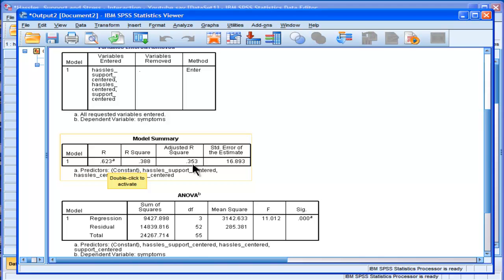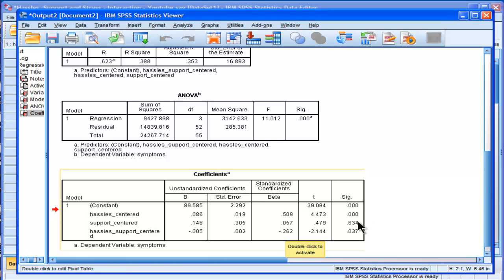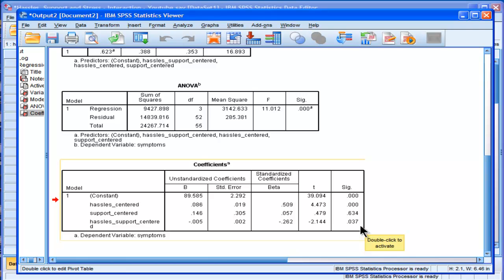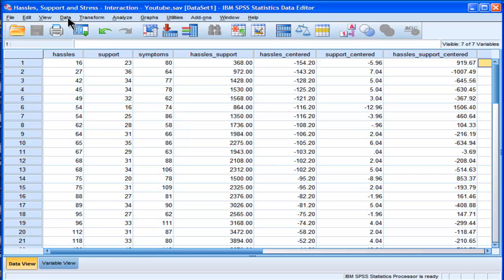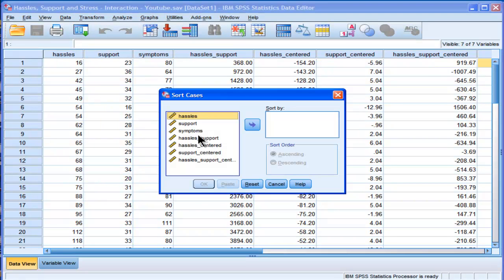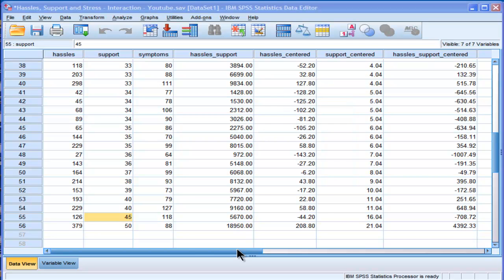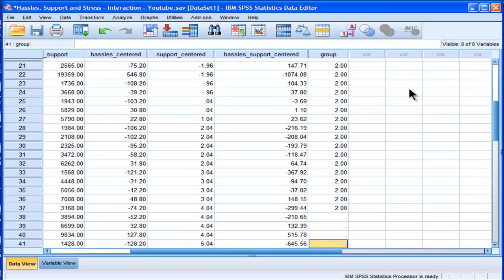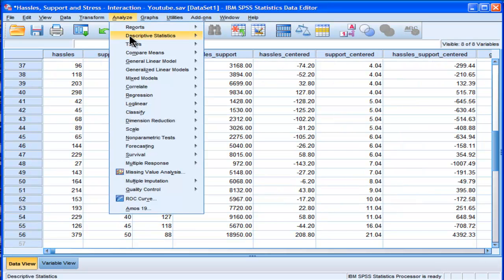Multiple Regression - Interaction - SPSS (part 3)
I demonstrate how to test an interaction (moderator) hypothesis via multiple regression. I use a centering methodology to reduce multicolinearity. Additionally, I demonstrate an easy to perform method to depict the effect of an interaction effect with a scatter plot.